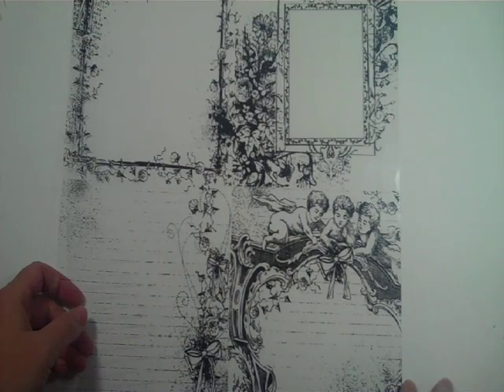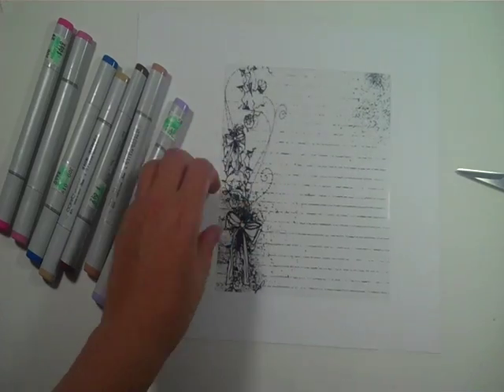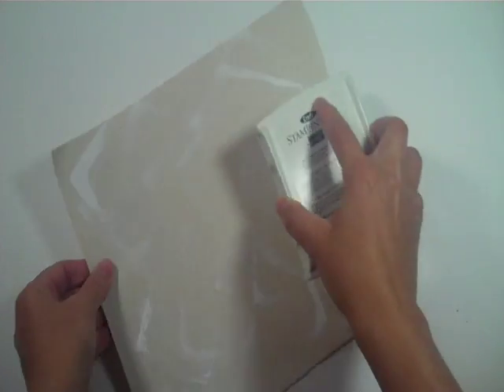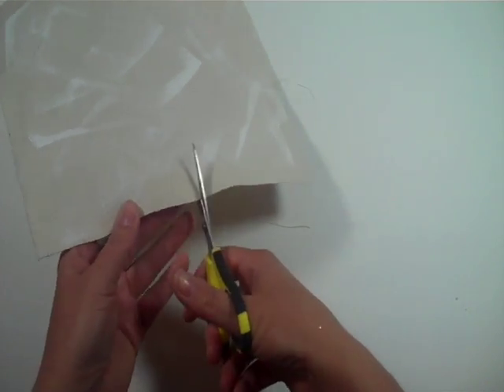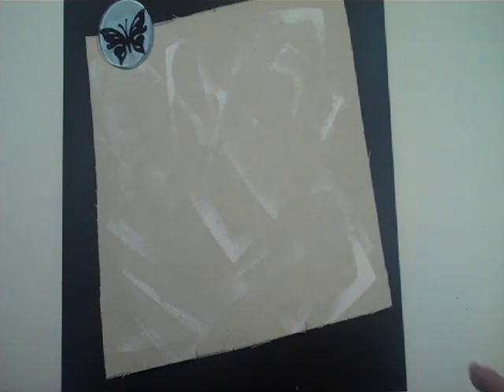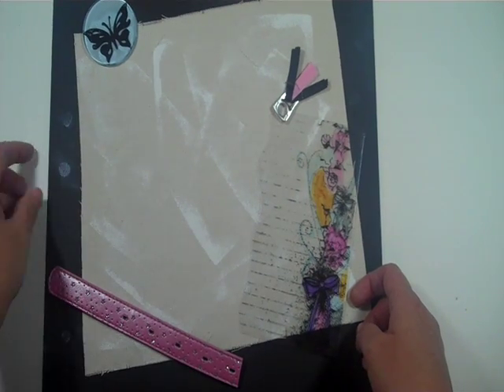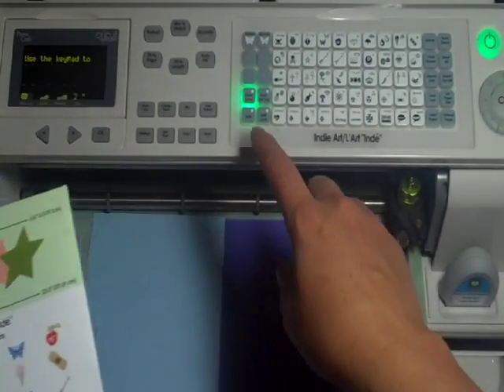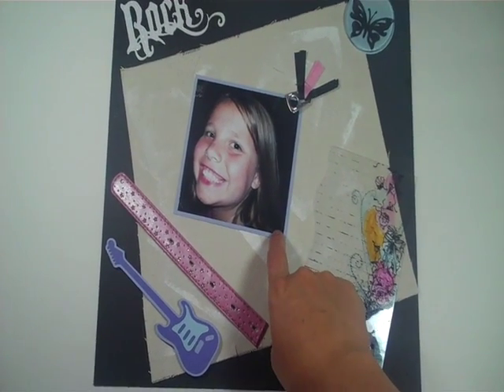CC#4 Mystery Box Challenge #2